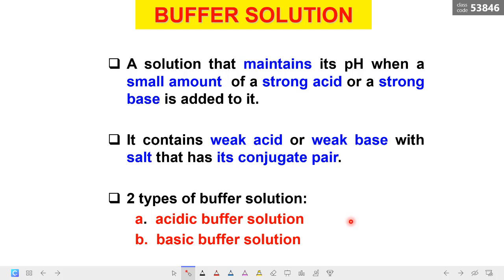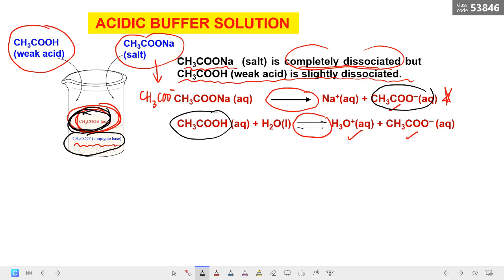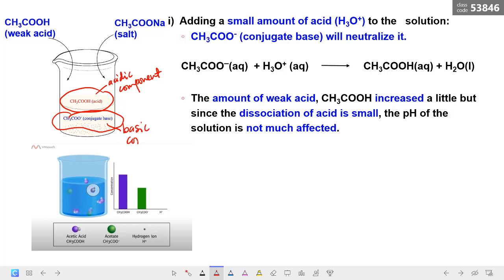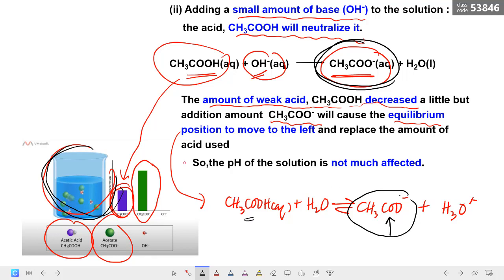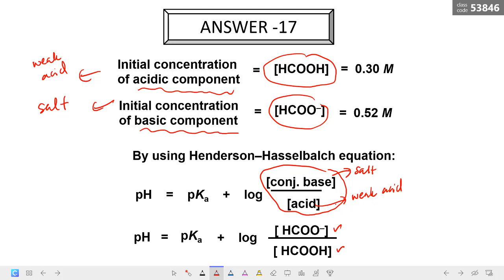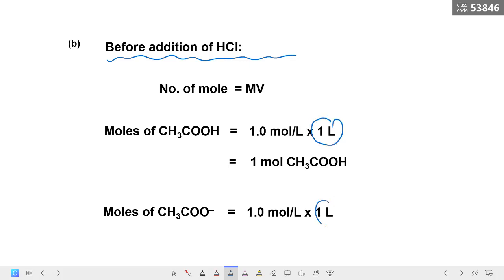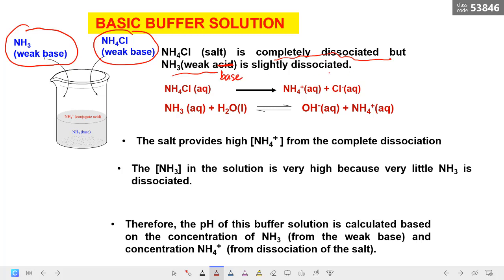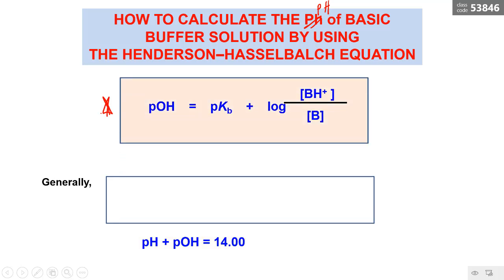Lecture Buffer Solution (Week 16)